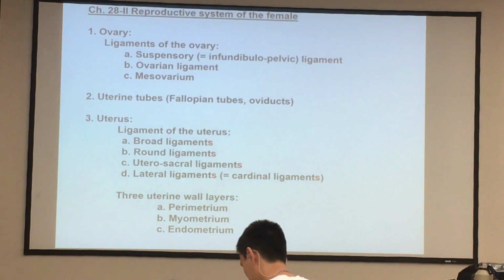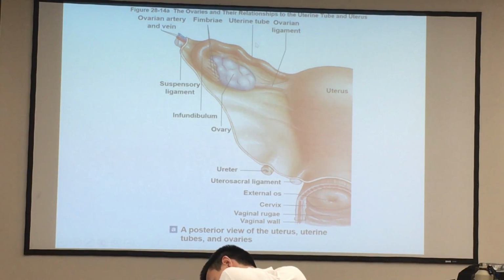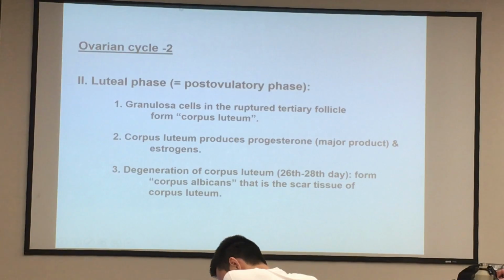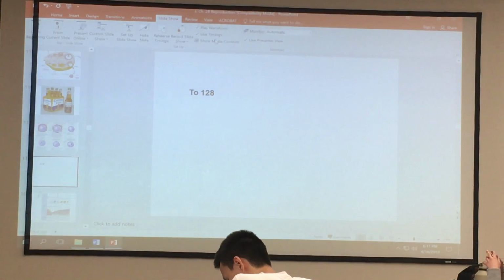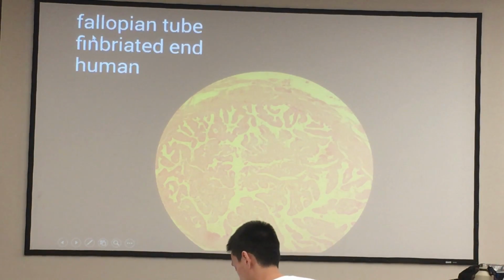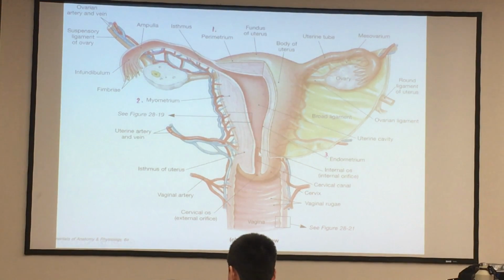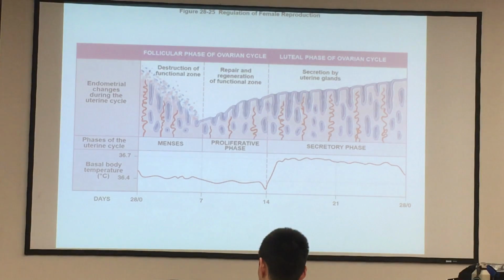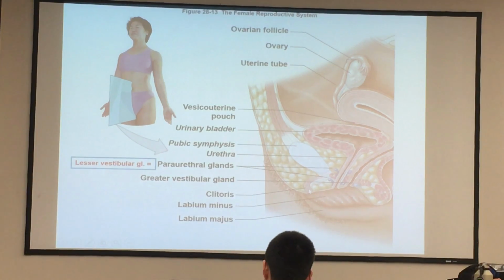April 16 part 3